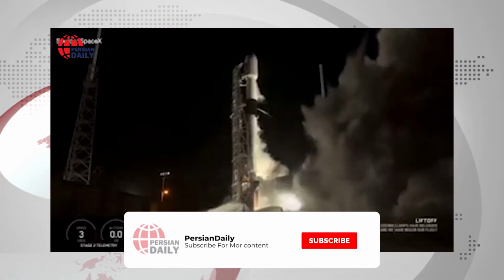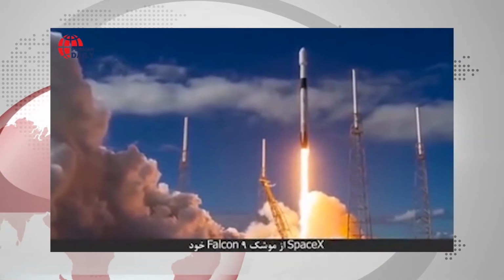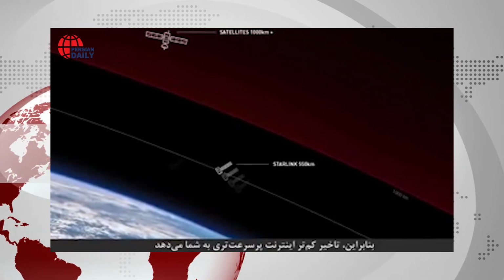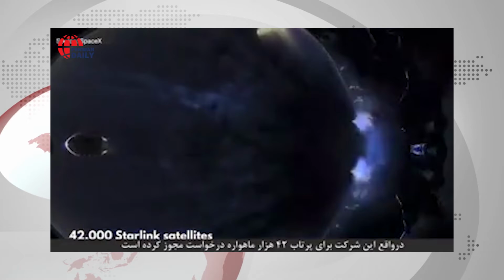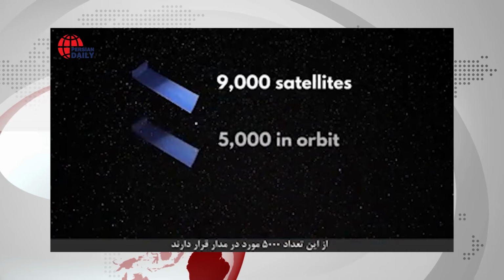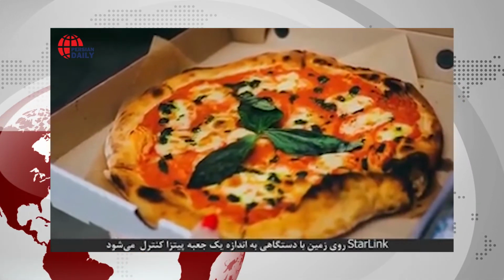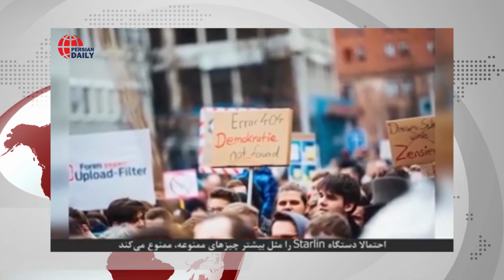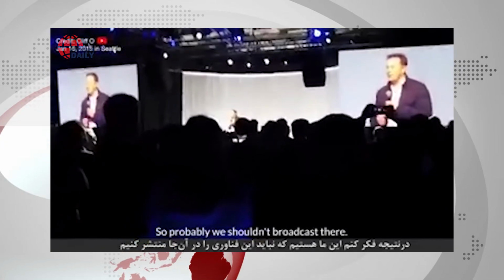شیوه کار اینترنت ماهواره ای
🎥 ایلان ماسک چگونه کل کره زمین را تحت پوشش اینترنت ماهواره ای استارلینک قرار داد؟

🌐 برای دریافت اخبار روزانه حتما ما را سابسکرایب کنید 🌐